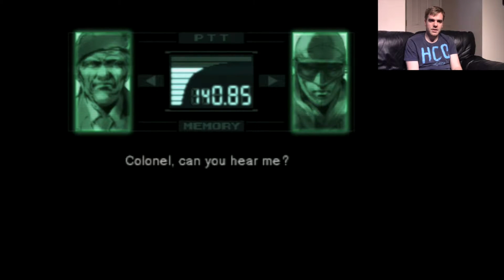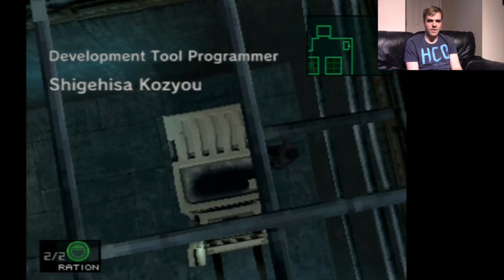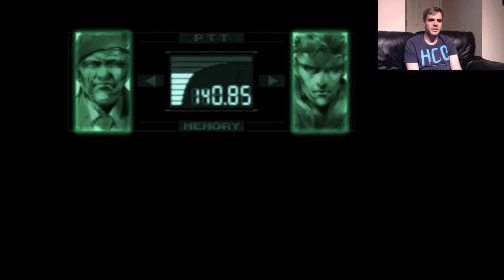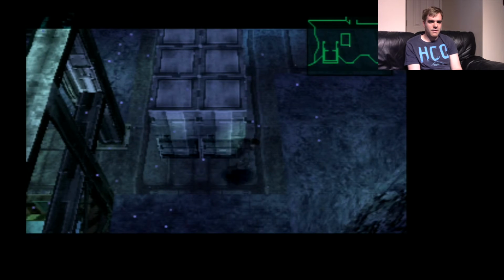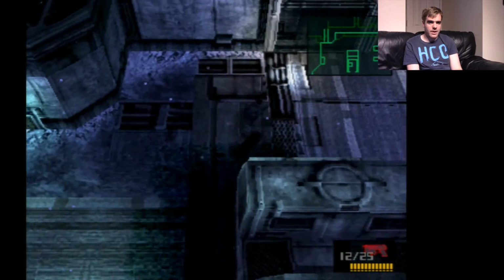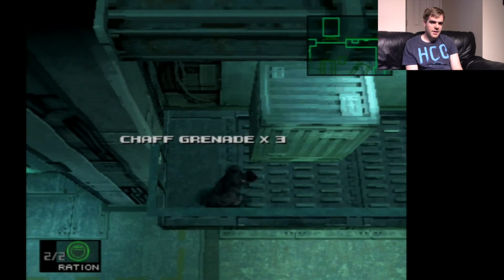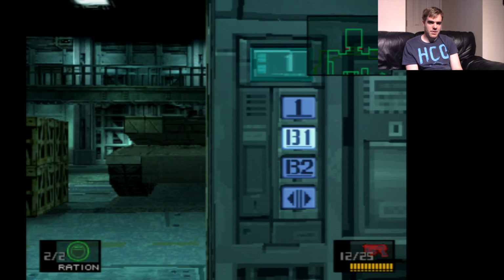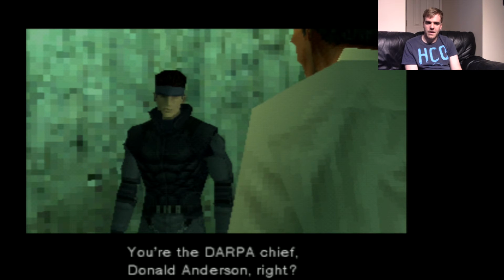TGI Plays: Metal Gear Solid (PS1)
Every Friday we bring you a Let's Play of one of our favourite video games from previous generations.